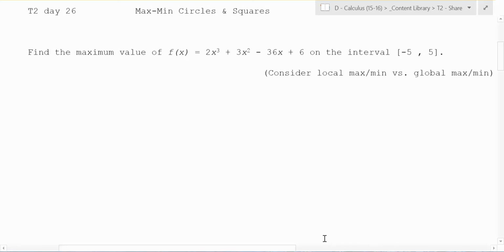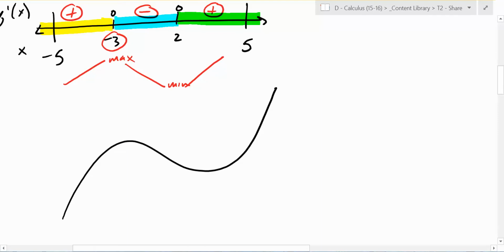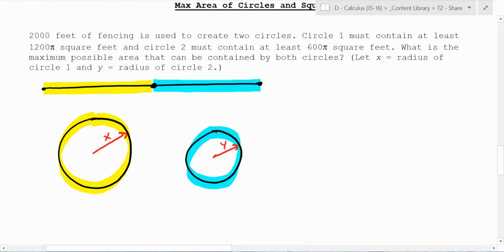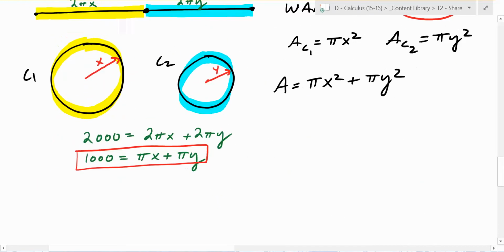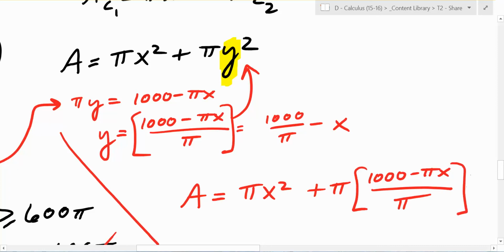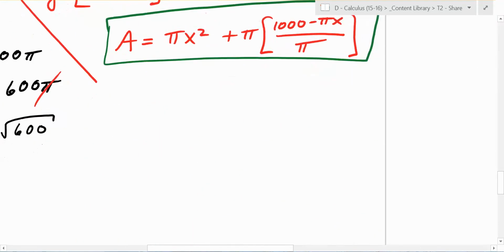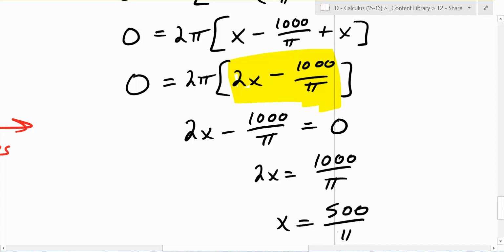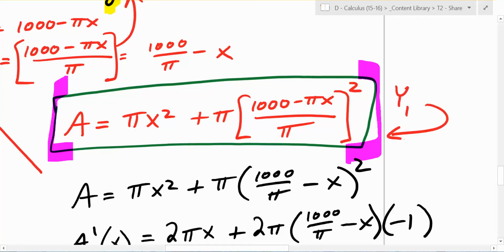D Period - Calculus - 2/10/16